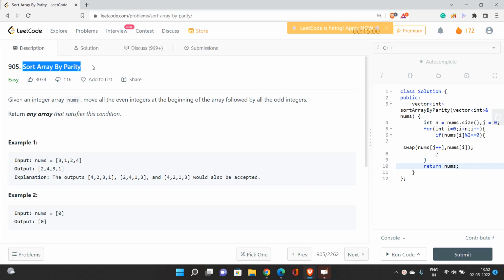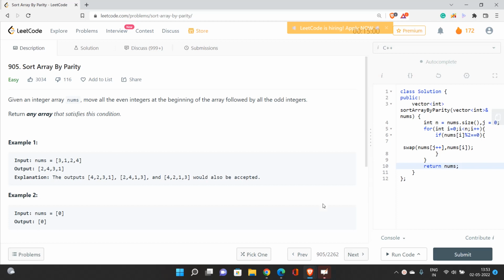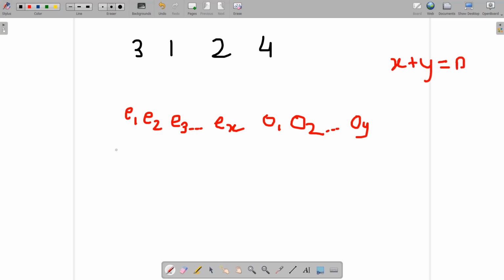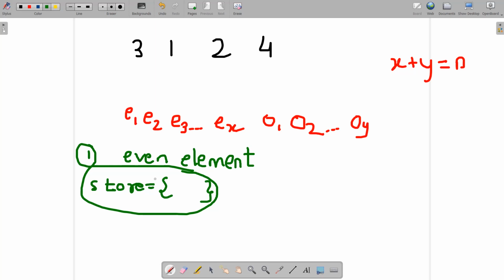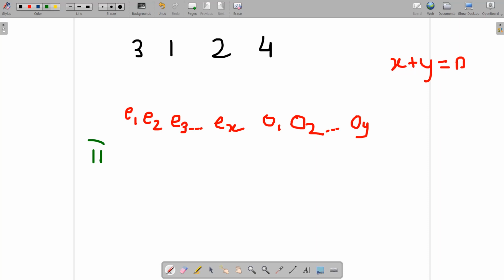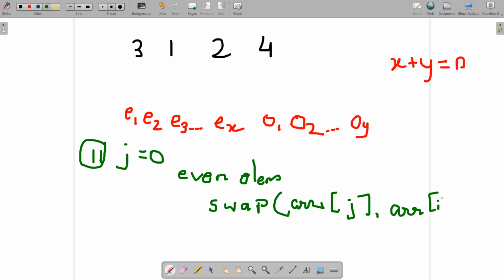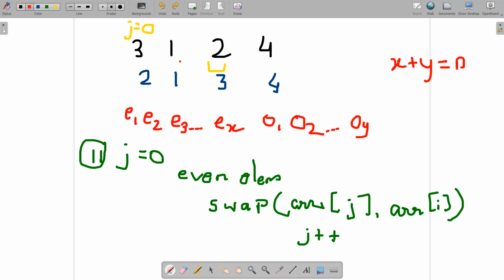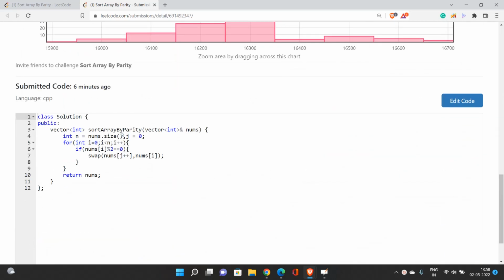Sort Array By Parity | Sortings | Two Pointers | 905 LeetCode | Day 02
Here is the detailed solution to the LEETCODE DAY 02 SORT ARRAY BY PARITY Problem of the May Leetcoding Challenge and if you have any doubts, do comment below to let us know.

In this video, I have talked about how we can sort the input array such that all odd elements should appear after all the even elements, in constant space.